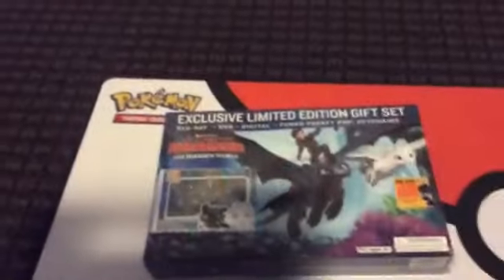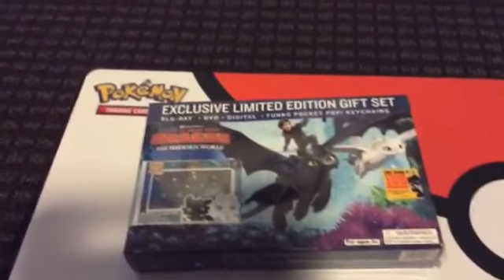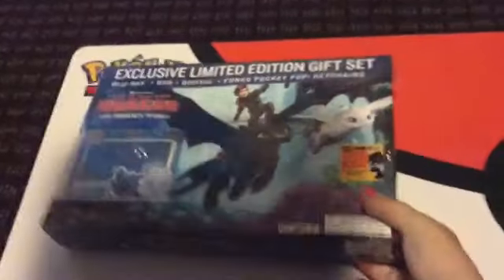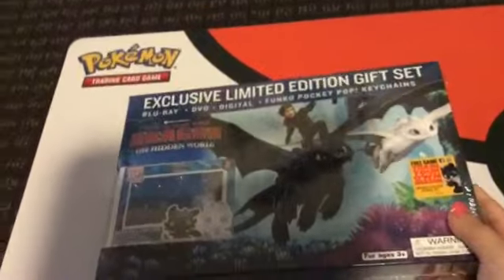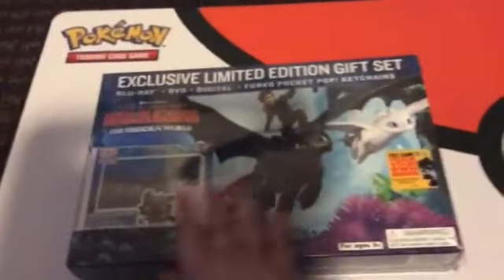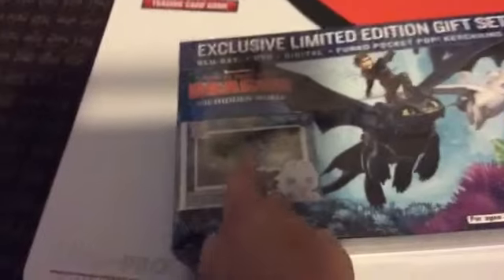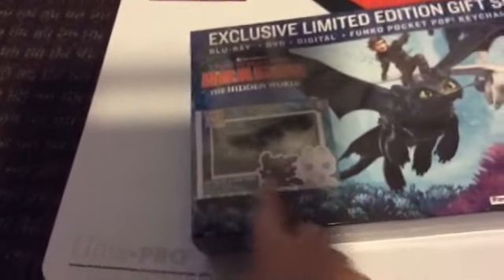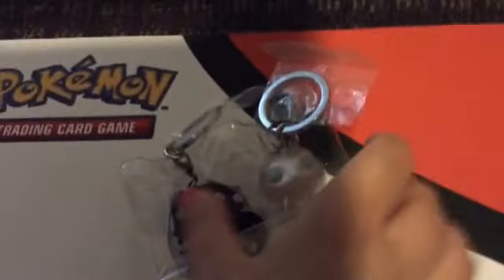Opening how to train your dragon the hidden world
This is only at Walmart